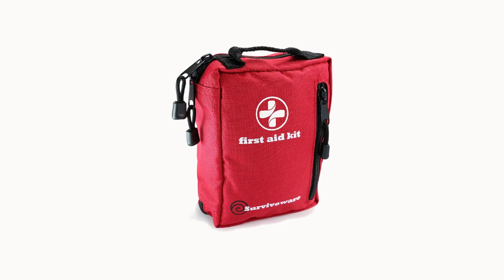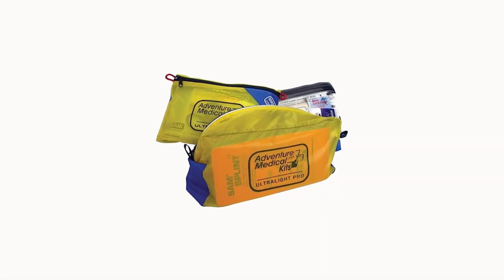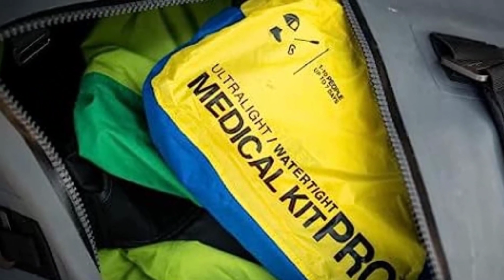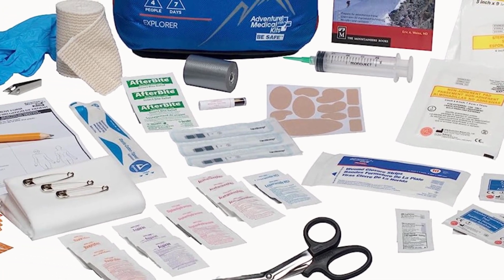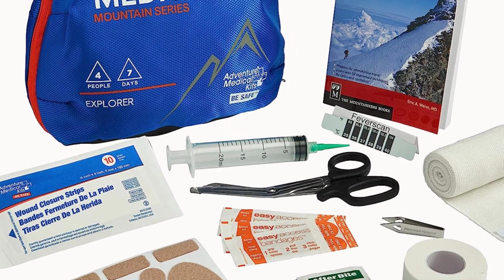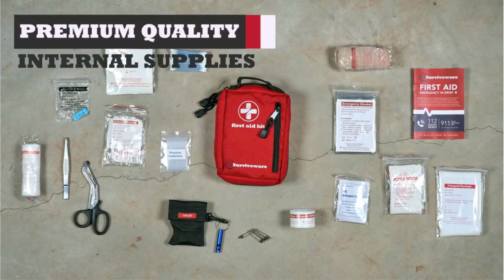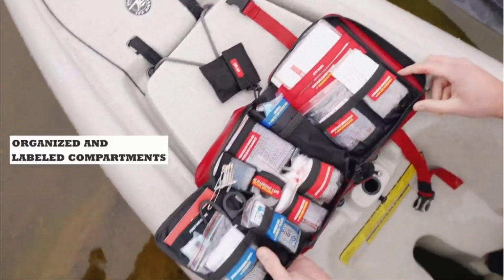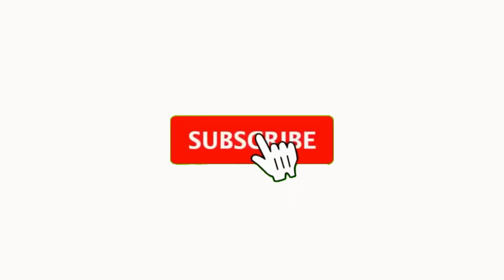Best First Aid Kit for Hiking Reviewed | Top 5 Best Hiking First Aid Kit In 2024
Best Hiking First Aid Kit In 2023. Top 5 best first aid kit for hiking for hiker.

~ Product Link ~
5.  Adventure Medical Ultralight Waterproof Kit  :